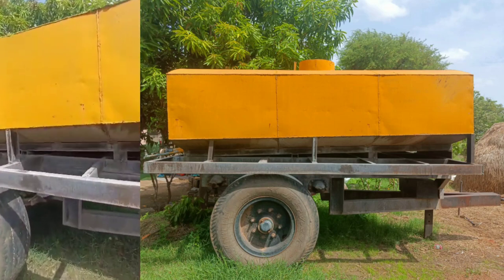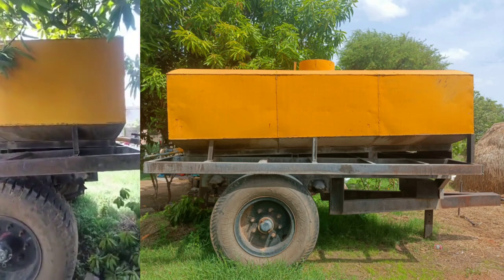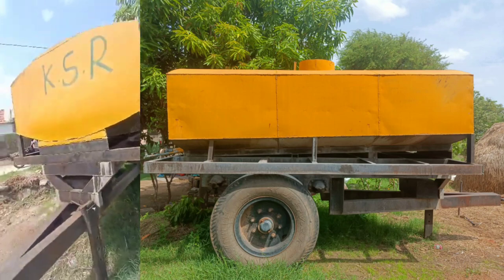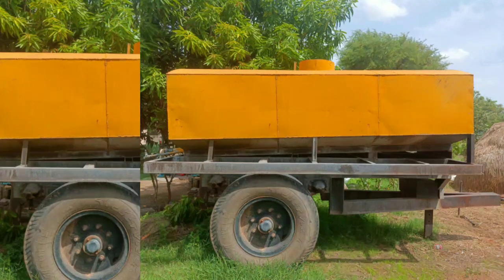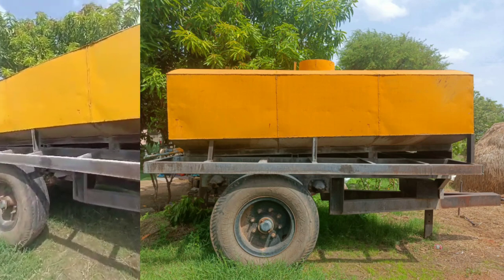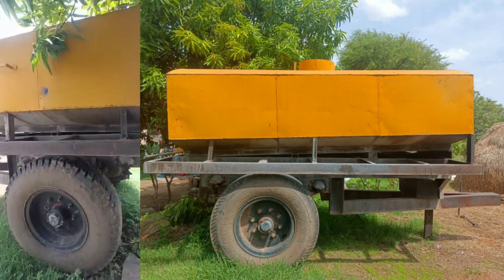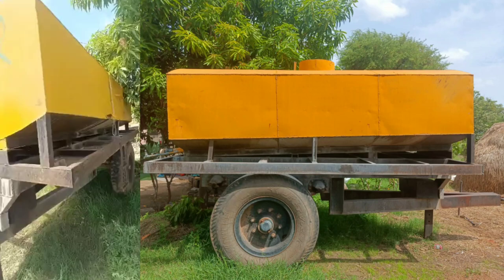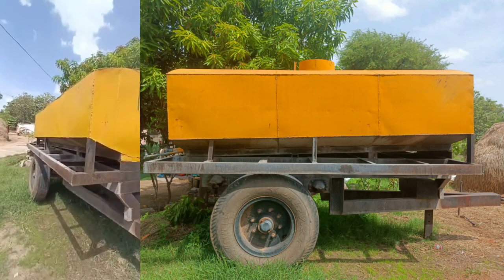Water tanker vehicle for sale l Owner: 9652167550. l @JMTalks1 l working conditions l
1. Water Trucks

2. Tanker Trailers

3. Fire Fighting Vehicles